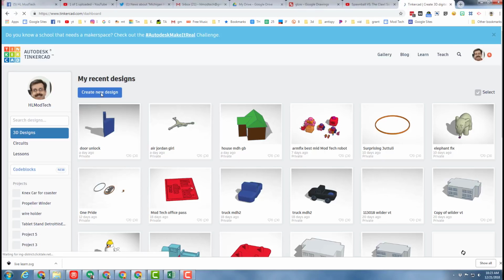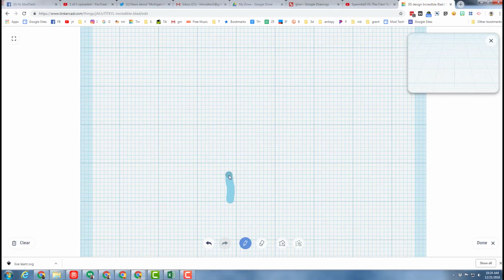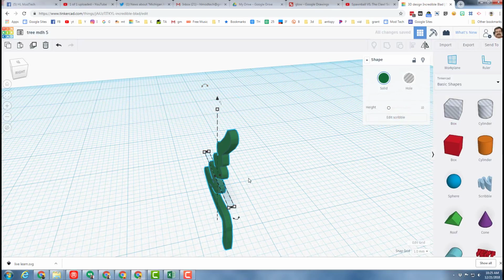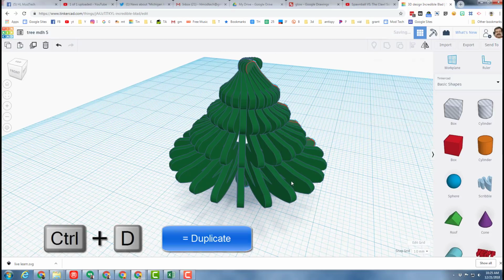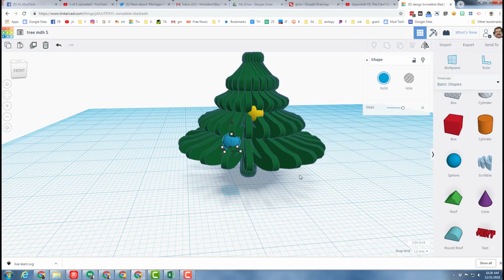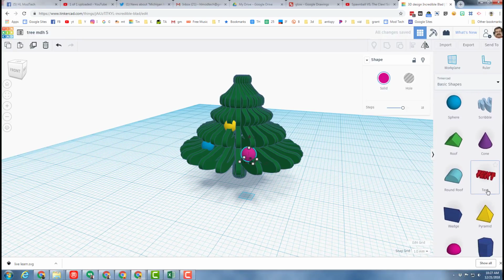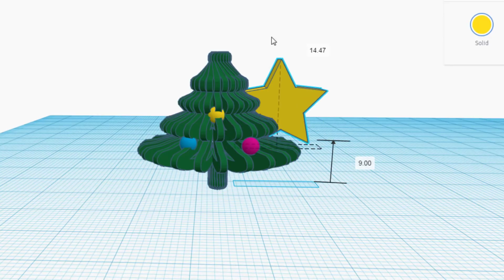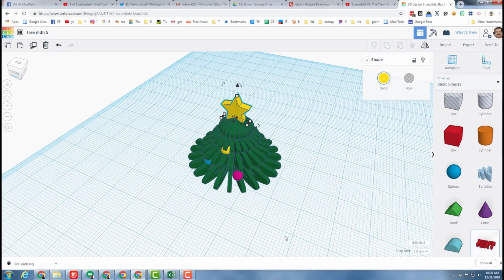A Scribble-Tastic Tinkercad Christmas Tree!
Have a glorious day and keep Tinkering! Make your life as a YouTuber easier by installing TubeBuddy. Use this link and you support me as well.